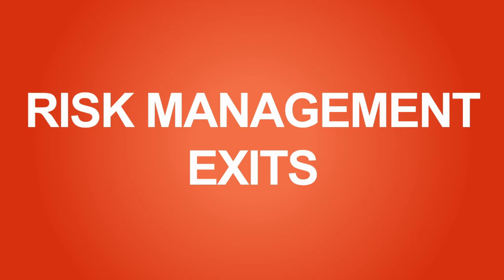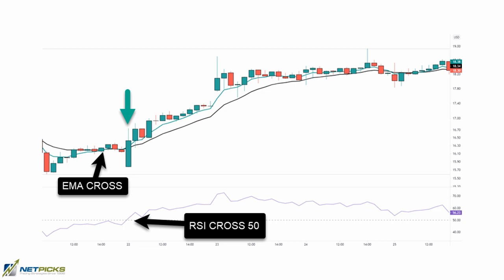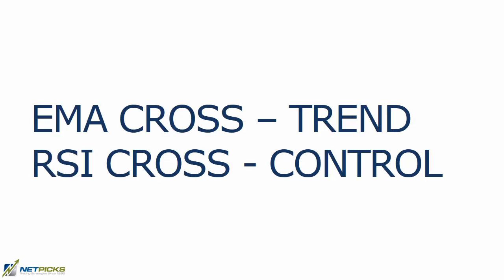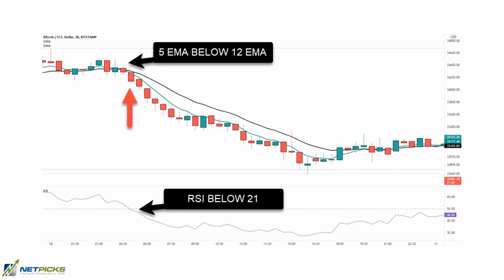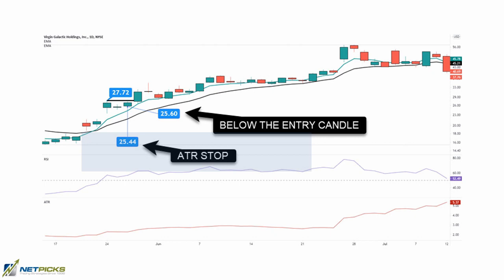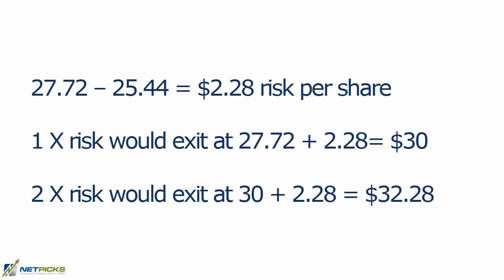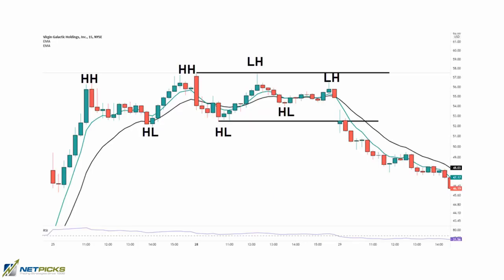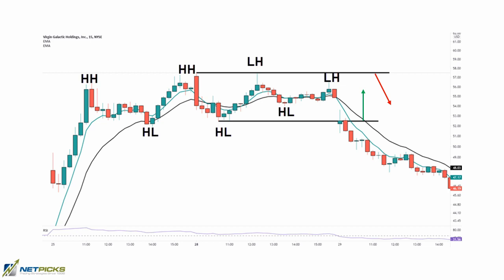Learn the RSI and Moving Average Trading Strategy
The RSI and moving average trading strategy is a simple approach to trading that only requires a few indicators and a price action type of entry.

Using the RSI and moving average strategy can be of use to all traders, from novice to experienced.

00:00 Intro
00:55 What indicators to use
02:15 Buy setup explained
04:11 Stop loss placement
05:07 Take profits
06:50 What is trending price structure?